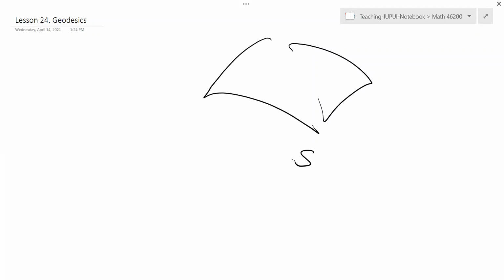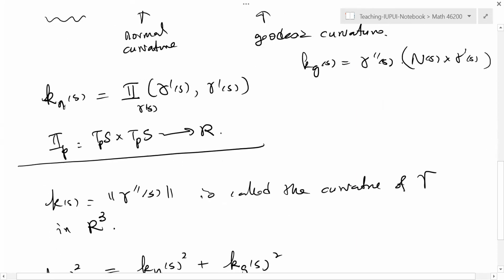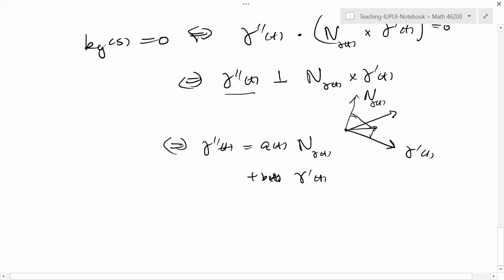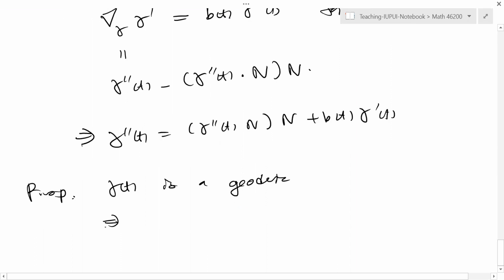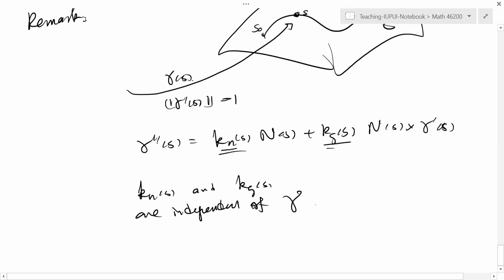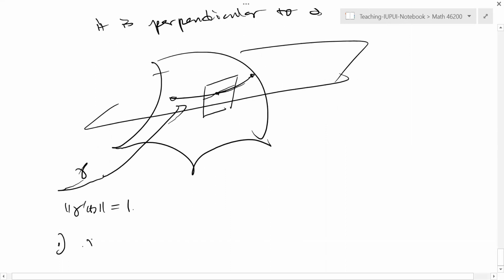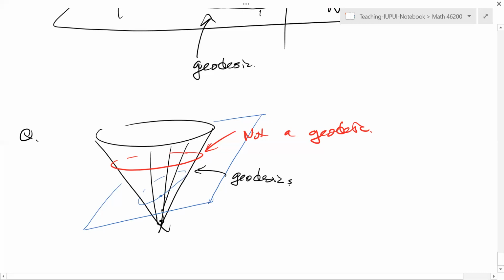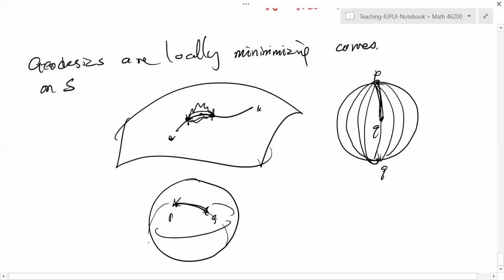Elementary Geometry 24 Geodesics